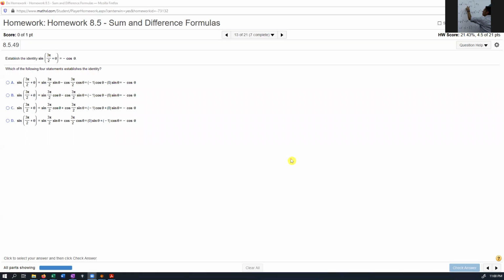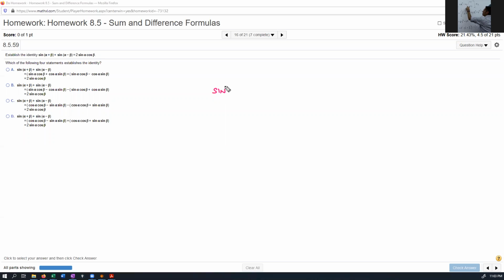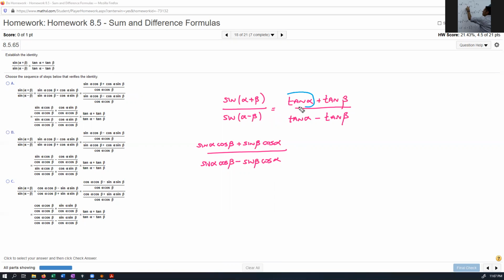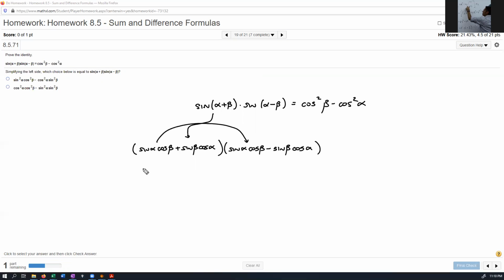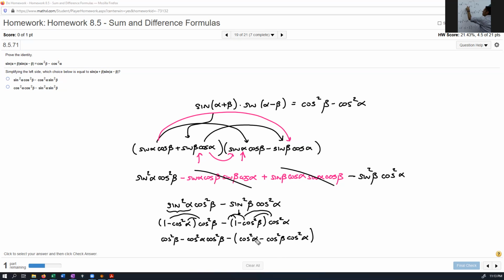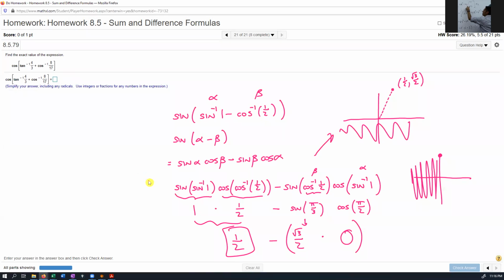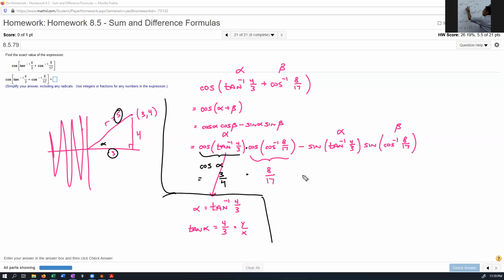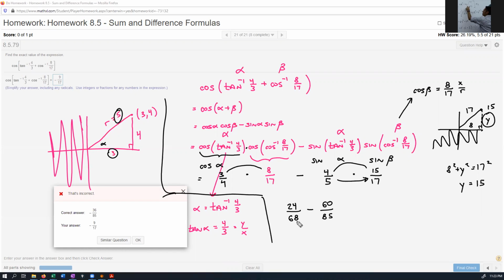2412 8.5HWsoln part2